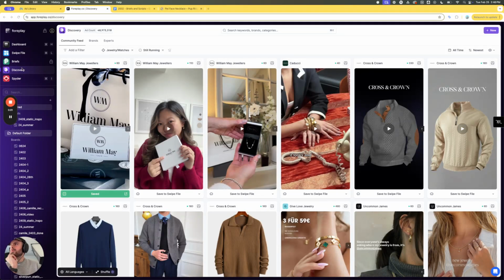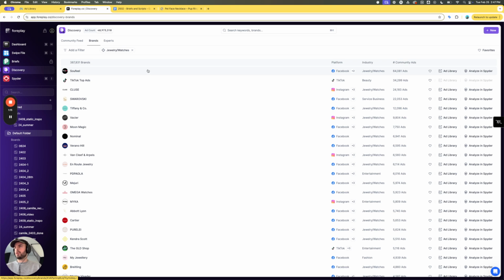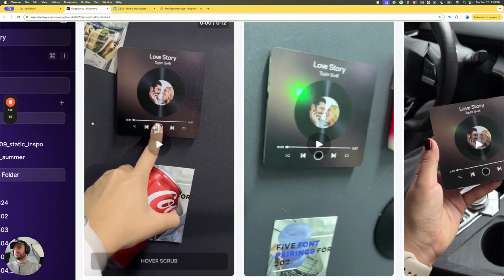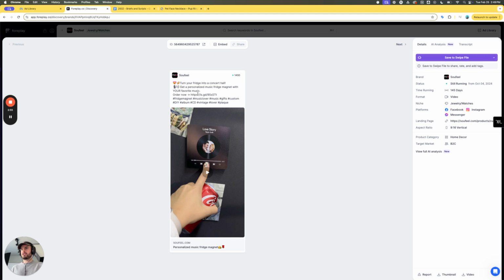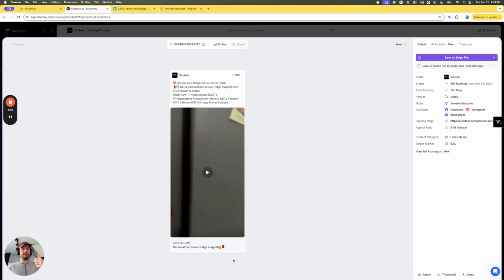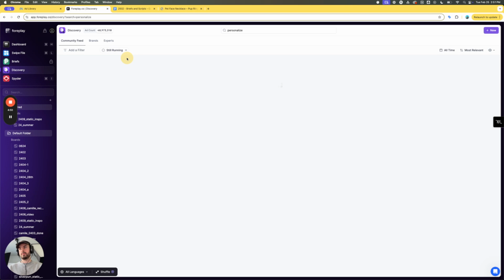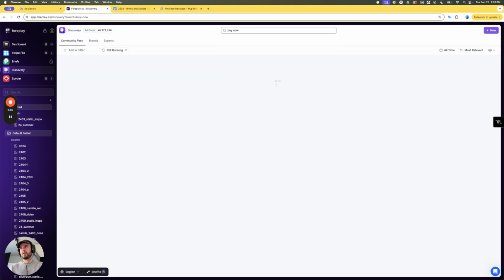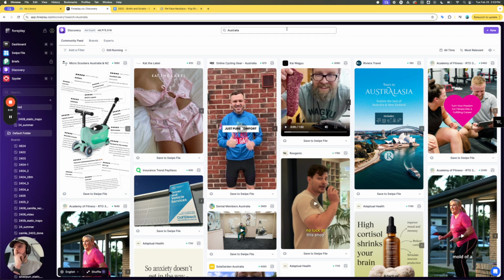how i find winning facebook ad inspiration (using foreplay)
you can follow the journey of me building my jewelry brand in my public community